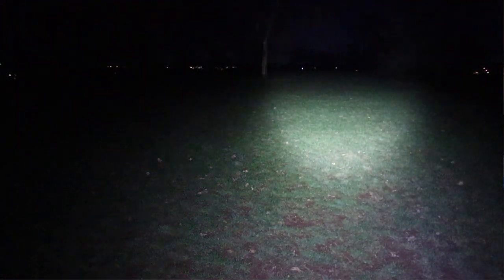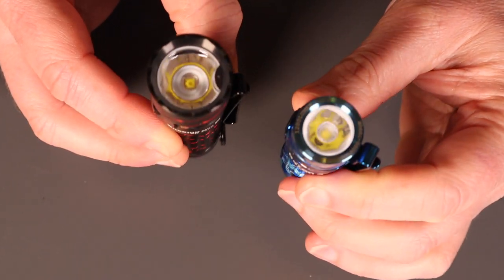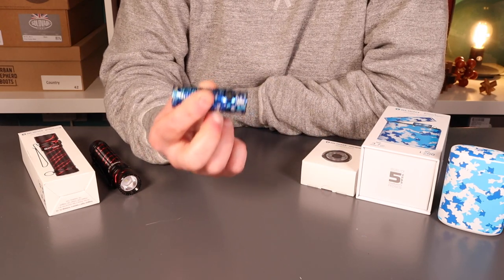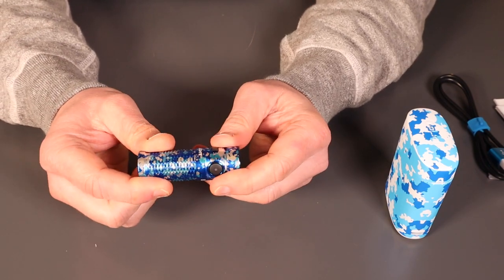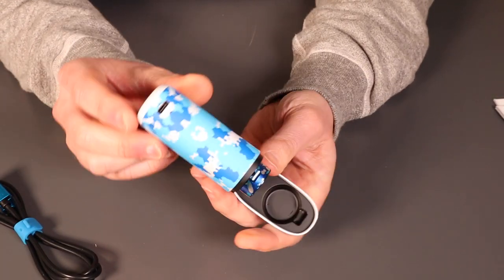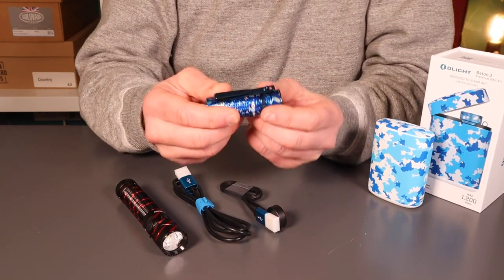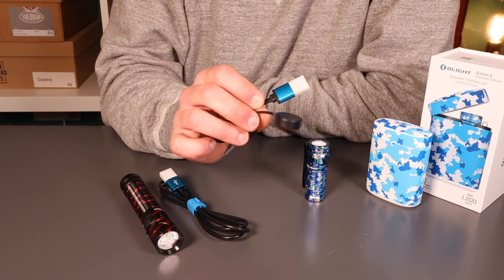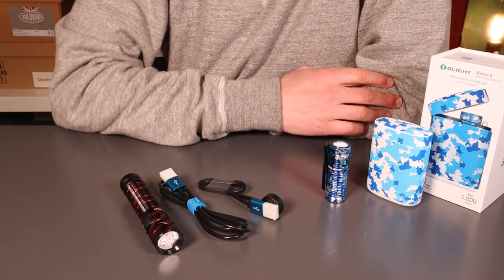Do you need this? Olight *Baton 3* Premium Edition